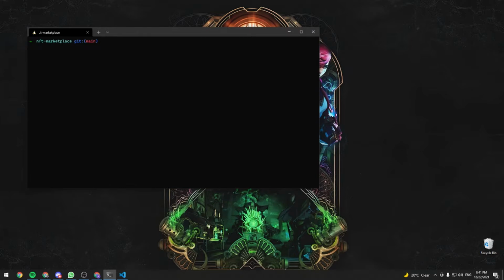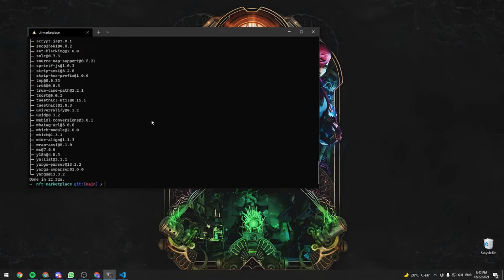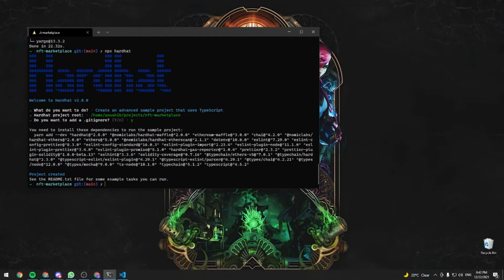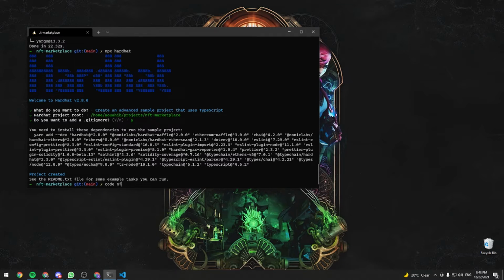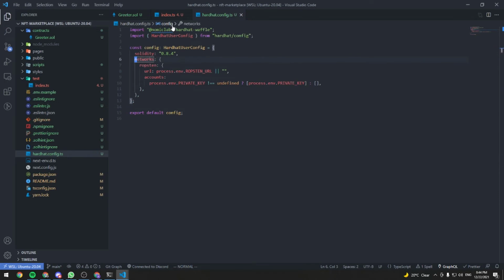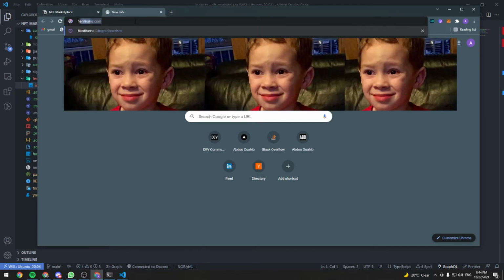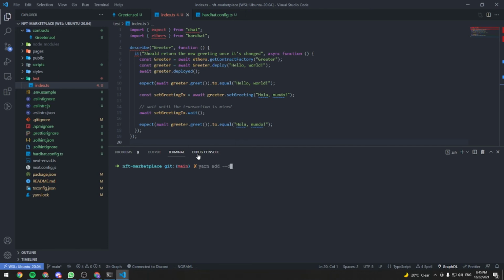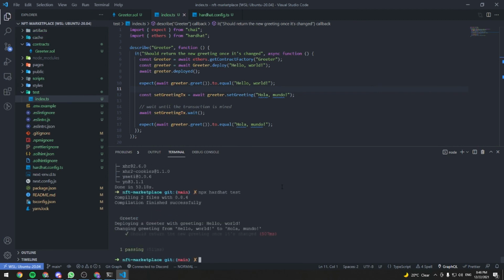NFT Marketplace: project setup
In this video, we will set up a new project from scratch and install all needed dependencies, so we can start writing some Solidity code in the next video.

Course overview:

In this course, I will be building a full-stack NFT marketplace on Ethereum. The technologies I will be using include Solidity, Typescript, Next.js, Hardhat, The Graph Protocol...etc.

We'll build this from scratch, starting by setting up a project and installing the dependencies, writing the smart contract, testing then deploying it to a test network using Hardhat with Typescript through Infura, building a subgraph to index the contract using The Graph, and finally building a front-end using Next.js, where users can mint, buy, and sell NFTs. All while explaining various blockchain-related topics (Ethereum specific) in detail.